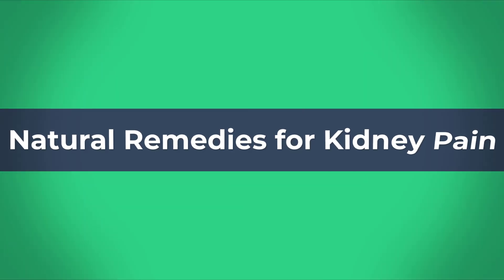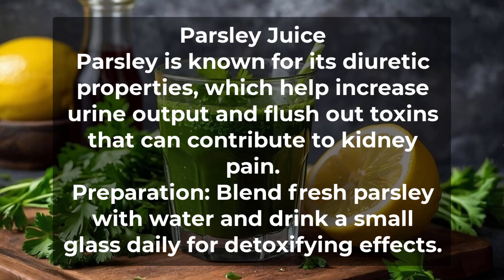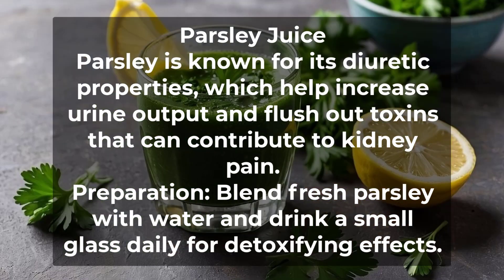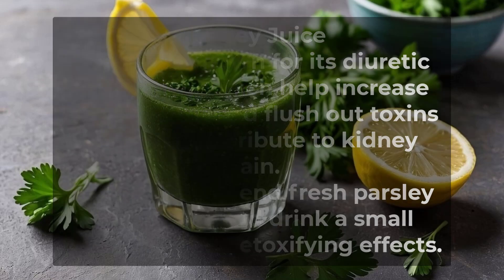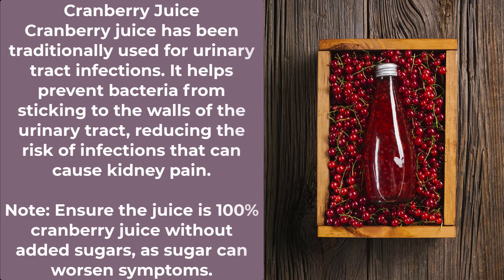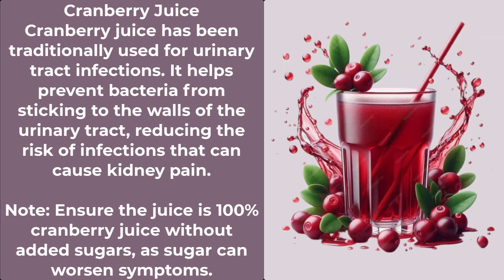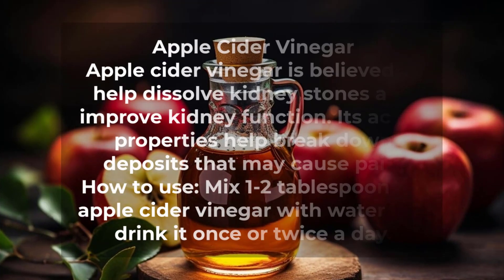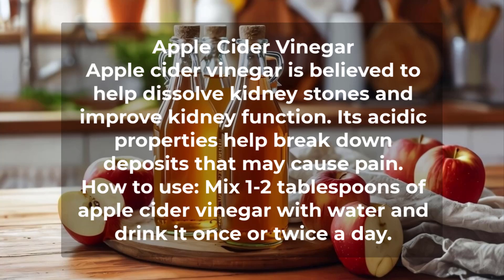Natural Remedies for Kidney Pain part 2 Kidney pain relief Hydration for kidney Parsley for kidneys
Description:

Kidney pain can stem from a variety of issues such as infections, kidney stones, or dehydration, and while these underlying causes may require medical treatment, several natural remedies can help alleviate discomfort and promote kidney health.

One of the simplest and most effective remedies is hydration. Drinking sufficient water throughout the day helps flush out toxins, reduces the risk of kidney stone formation, and prevents urinary tract infections, all of which can lead to kidney pain. Adding lemon to your water can also be beneficial as the citric acid in lemons helps prevent the development of certain types of kidney stones.

Herbal remedies are another natural approach to managing kidney pain. Dandelion tea is a known diuretic that supports kidney detoxification, while nettle leaf tea helps reduce inflammation and supports healthy kidney filtration. Corn silk tea is often used to ease urinary discomfort and reduce fluid retention. These teas not only soothe pain but also promote overall kidney health.

For immediate relief, a warm compress can be applied to the lower back. The heat relaxes muscles and improves blood flow, helping to reduce the sharp or cramping pain often associated with kidney stones or infections. This simple remedy can be used multiple times a day as needed.

Parsley juice is a natural diuretic that helps increase urine production and flush out toxins. Drinking a small glass of fresh parsley juice daily can support kidney detoxification and reduce pain.

In addition, cranberry juice has long been recognized for its ability to prevent bacteria from adhering to the urinary tract, thereby reducing the risk of infections that could cause kidney pain. Opt for unsweetened cranberry juice to maximize its benefits without adding unnecessary sugars, which can worsen symptoms.

Another home remedy is apple cider vinegar, which is thought to help break down kidney stones and support kidney function. Drinking a mixture of apple cider vinegar and water daily may assist in dissolving stones and reducing the associated pain.

number 1
Parsley Juice
Parsley is known for its diuretic properties, which help increase urine output and flush out toxins that can contribute to kidney pain.
Preparation: Blend fresh parsley with water and drink a small glass daily for detoxifying effects.

number 2
Cranberry Juice
Cranberry juice has been traditionally used for urinary tract infections. It helps prevent bacteria from sticking to the walls of the urinary tract, reducing the risk of infections that can cause kidney pain.

Note: Ensure the juice is 100% cranberry juice without added sugars, as sugar can worsen symptoms.

numer 3
Apple cider vinegar is believed to help dissolve kidney stones and improve kidney function. Its acidic properties help break down deposits that may cause pain.

How to use: Mix 1-2 tablespoons of apple cider vinegar with water and drink it once or twice a day.
Cranberry juice for kidney infections
Apple cider vinegar for kidney stones
Magnesium for kidney pain
Chanca Piedra for kidney stones
Dietary changes for kidney health
Home remedies for kidney pain
Preventing kidney stones naturally
Reducing kidney pain naturally
Detoxifying kidneys naturally
Kidney detox remedies
Natural diuretics for kidney pain
Kidney stone prevention
Anti-inflammatory herbs for kidney health
Herbal treatments for kidney pain
Pain relief for kidney stones
Natural kidney support
Home remedies for urinary tract infections
Lemon water for kidney health
Nettle leaf tea for kidneys
Dandelion tea for detox
Holistic kidney care
Natural solutions for kidney discomfort
Kidney-friendly diet
Natural kidney healing
Foods for kidney health
Managing kidney pain naturally
Remedies for kidney stone pain
Kidney pain herbal relief
Kidney function support
Kidney health supplements
Cranberry juice benefits for kidneys
Home treatment for kidney infections
Cleansing kidneys naturally
Kidney pain management
Kidney wellness tips
Apple cider vinegar kidney remedy